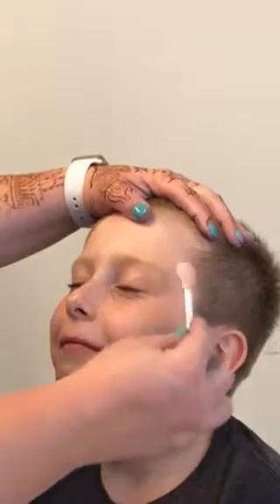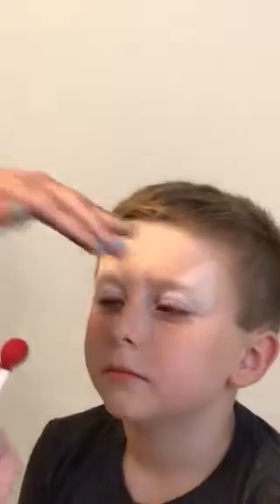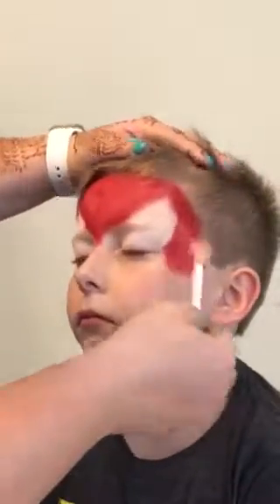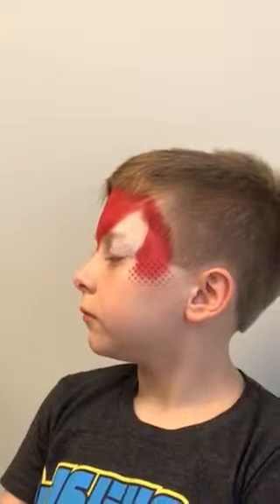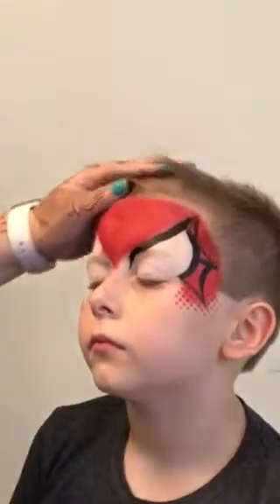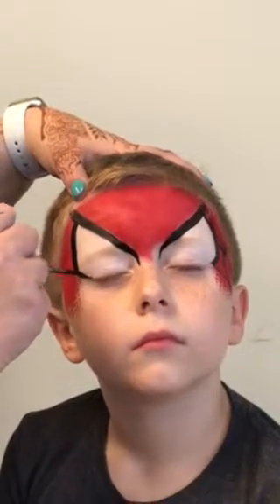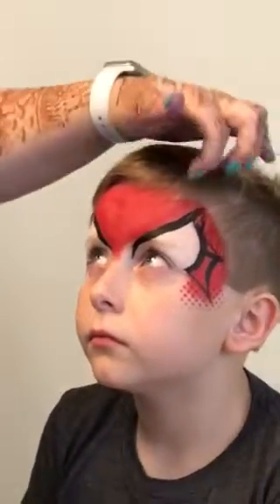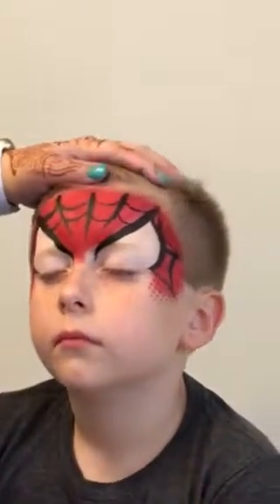Spidey mask face paint